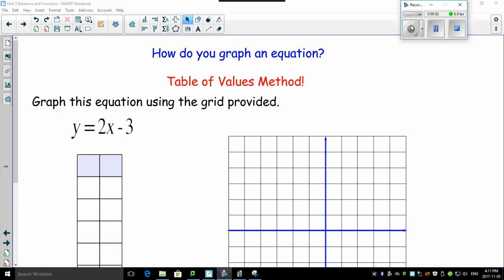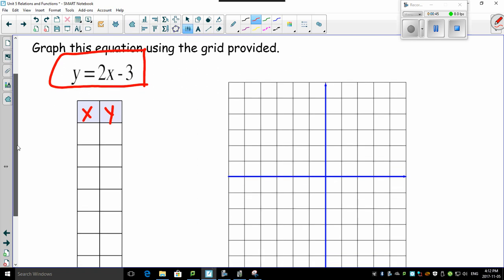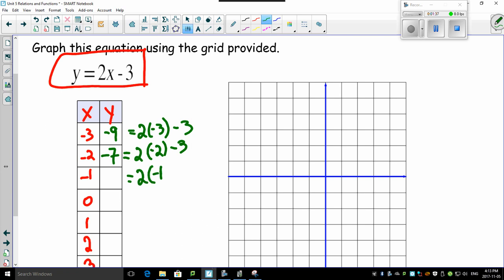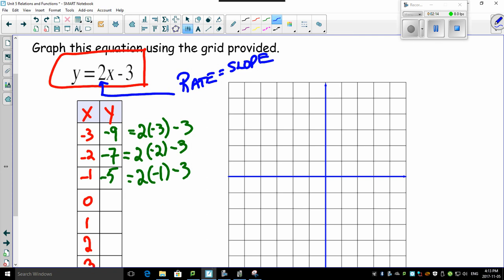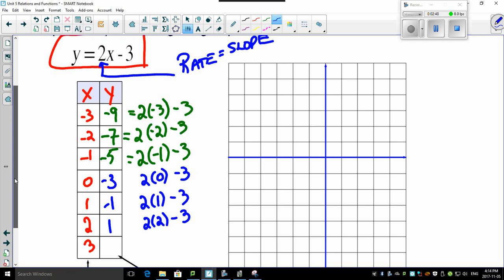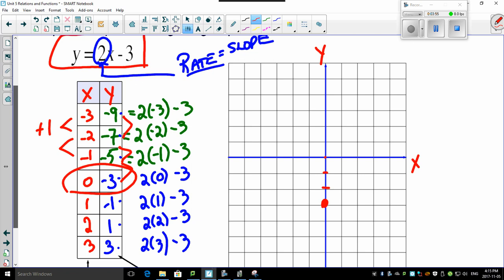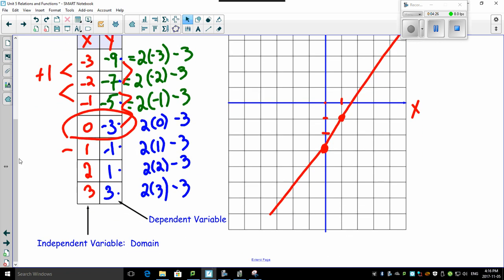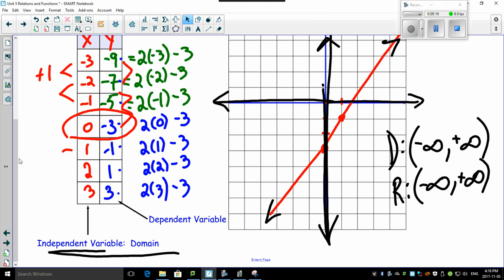5 6 8 Determining a Graph Using an Equation